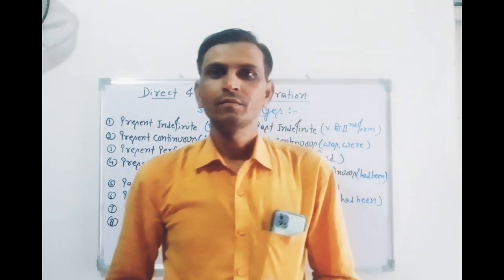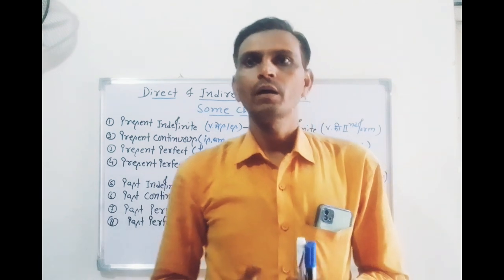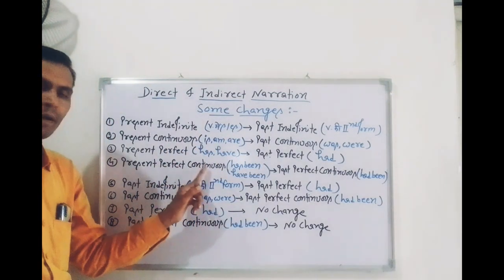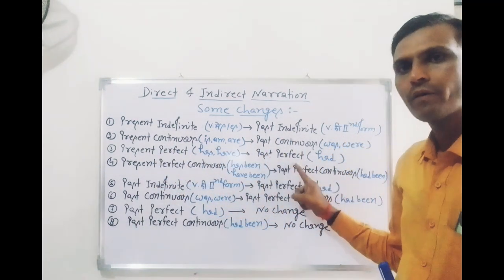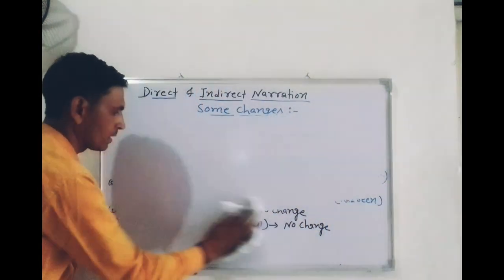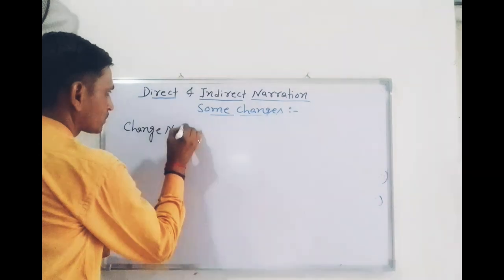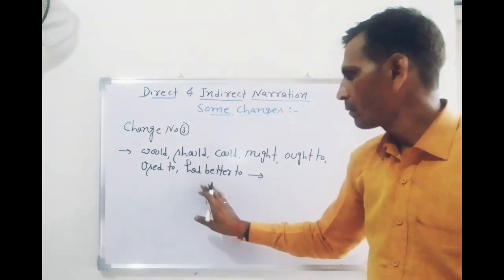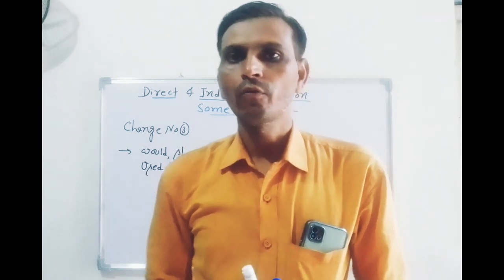Direct and Indirect Narration l Class 10, 11, and 12 l English by Chhavi Sir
Hi friends, in this video, i am going to tell direct and indirect narration. in this very first part, you will learn some changes from direct to indirect speech. This video is very helpful for classes 10,11,12 and More.